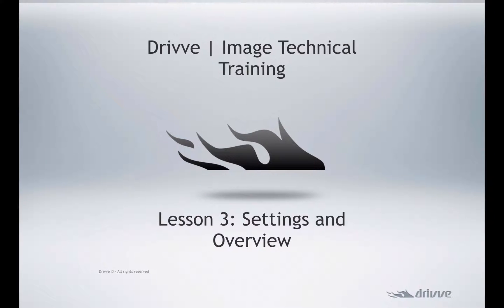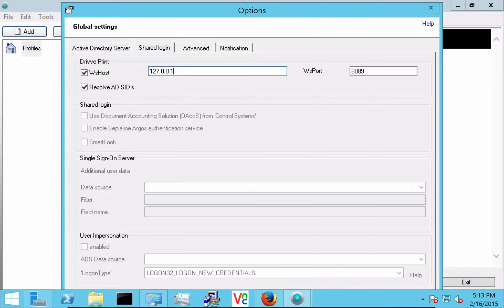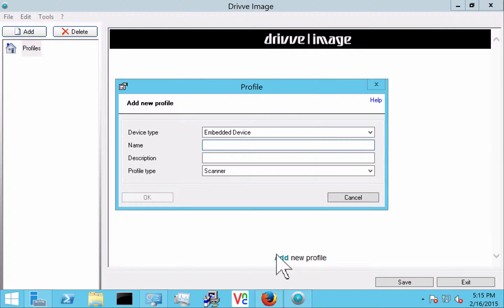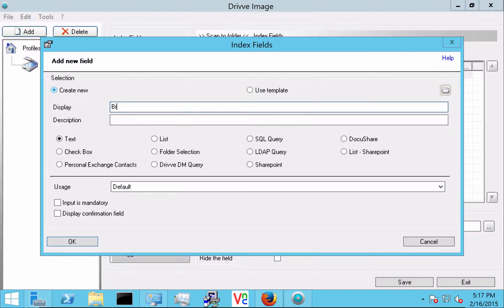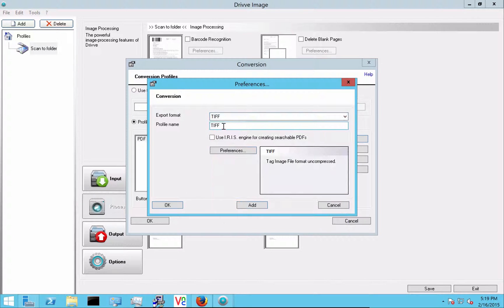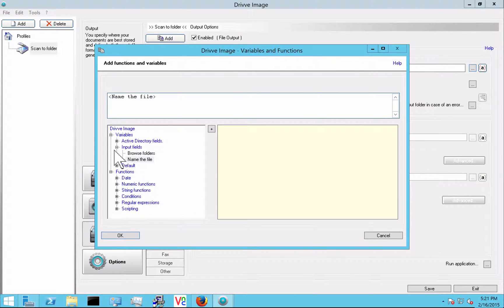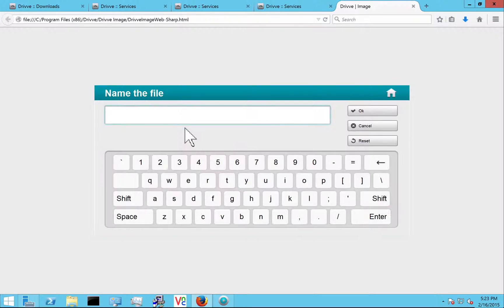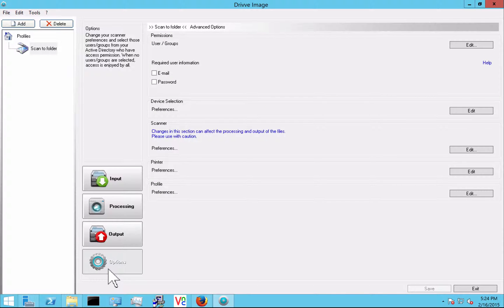Drivve | Image Technical Training - Lesson 3 - Settings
Settings
Login Server
Profile Logic
Notifications